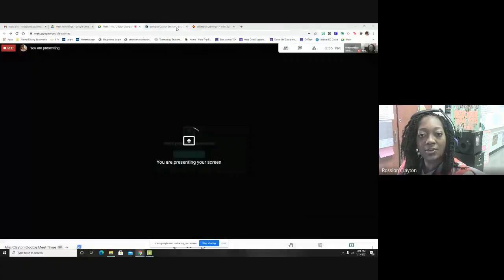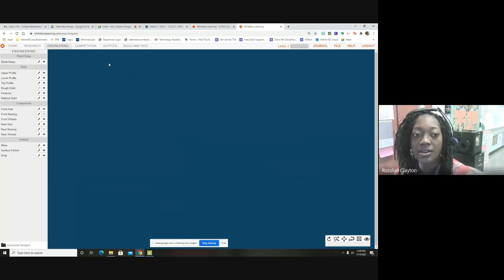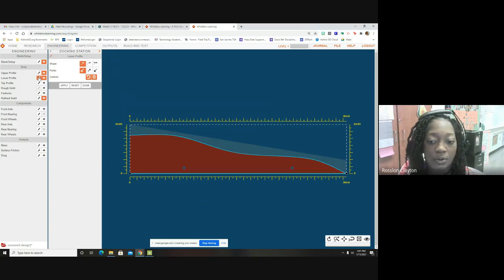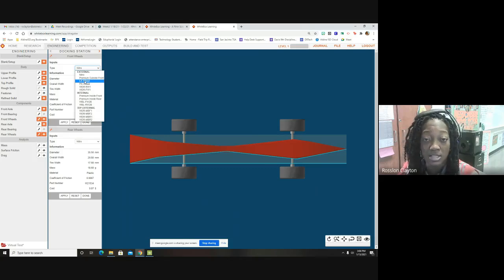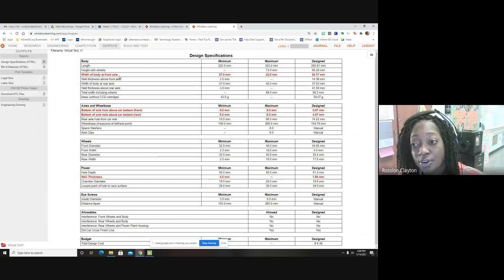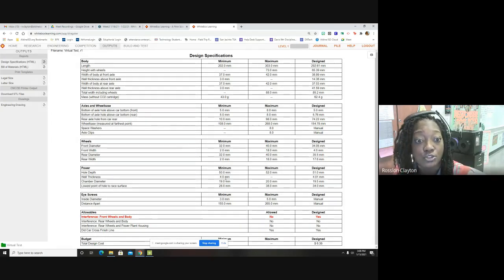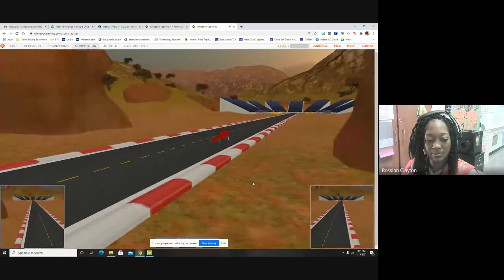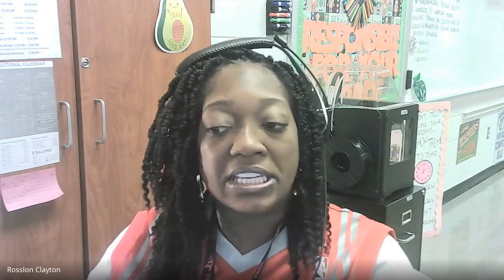Whitebox Dragster Design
Follow along with me as I help you put your dragster IN SPEC